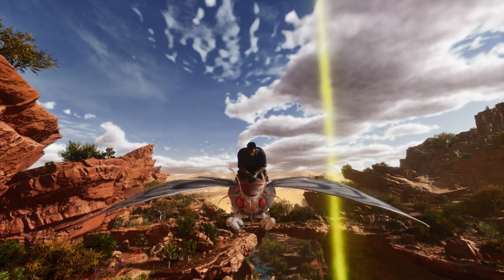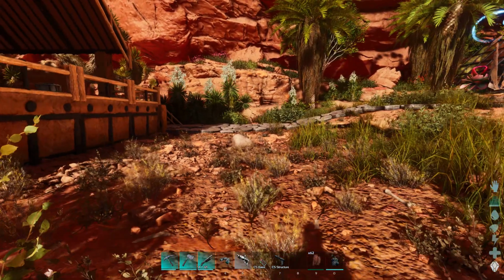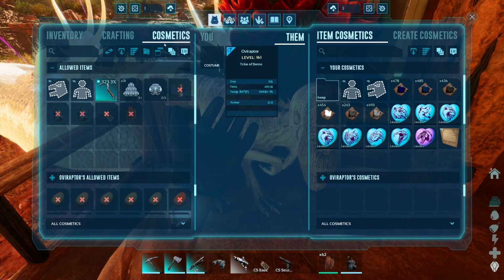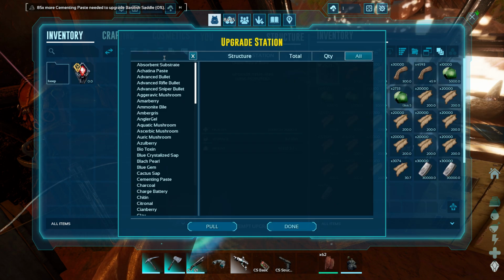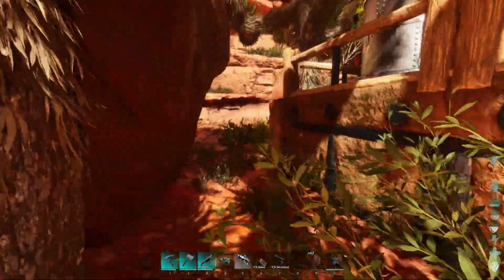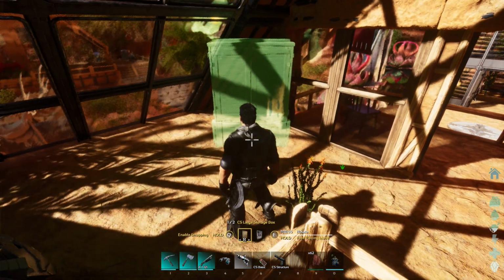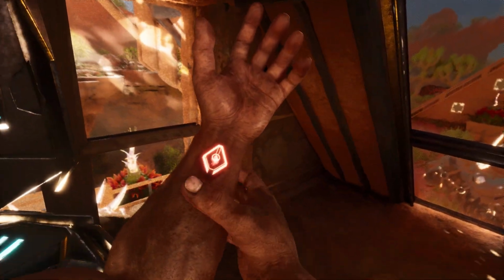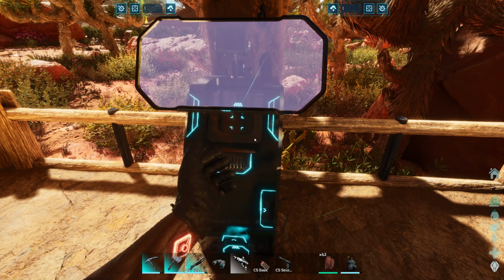Breeding Boss Basilisk | ARK: Scorched Earth Ascended #46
Today we are creating a Basilisk army since they are able to go into the boss arenas, to take on the Alpha Manticore

•Current ARK Survival Ascended Playthrough Map - Scorched Earth

•Bemo Guinness's Journey Into ARK Survival Ascended:
Join me on my ARK Survival Ascended playthrough as we travel throughout all of the ARK Survival Ascended maps in our gameplay journey to tame new creatures that will join us on our adventure, explore the hidden treasures of the ARKs & to take on the bosses that guard them. There are many different maps that will release in ARK Survival Ascended that mirror their older counterparts from ARK Survival Evolved including this one, ARK Scorched Earth Ascended!

It will be an exciting journey to see ARK Scorched Earth Ascended in an upgraded graphical state from what  it was as ARK Scorched Earth Evolved using the new Unreal Engine. We will be doing some vanilla ARK Survival Ascended gameplay as well as modded ARK Survival Ascended gameplay throughout our journey as well as a ton of base building so sit back, relax & join me on our journey in our ARK Scorched Earth Ascended gameplay!

•About ARK: Scorched Earth Ascended:
Stranded dehydrated & starving in a vast desert, even the most seasoned ARK survivors must quickly find water, hunt for food, harvest, craft items, and build shelter to have any chance for survival. Use skills honed on ARK's faraway Island to kill, tame, breed, and ride the fantastical new creatures that have evolved to survive the Desert's ultra harsh conditions, including... DRAGONS! Travel back and forth between the Island and the Desert to team up with hundreds of players across both worlds or play locally!

The biomes of Scorched Earth are filled with dangerous new creatures, and the intrepid survivor will find that many of them can be tamed. Among others, lead a caravan of the camel-like Morellatops, or rain fire down upon your enemies from the back of an elemental Wyvern. Just mind your step, or you might attract a Death Worm!

Using what resources they can scrounge together, survivors can craft distinct new outfits and structures to beat the heat, and new tools to help them survive in this desolate environment. Players can use whips, boomerangs, flamethrowers, chainsaws, and much more to defend themselves, or such things as tents, wells, wind turbines, and oil refineries to provide their bases with resources. When used creatively, these tools can open up whole new strategies for survival, self defense or epic tribal warfare.

Prepare yourself for dangerous electrical storms, blinding sand storms, befuddling heat stroke, and unleash the power of the mysterious Obelisks to come face-to-face with the ARK’s deadliest boss creature to date – the ferocious Manticore! Does it protect a powerful weapon, a precious relic, or the mysteries of the ARK itself? Only survivors who posses the courage to confront this fearsome beast will learn the truth